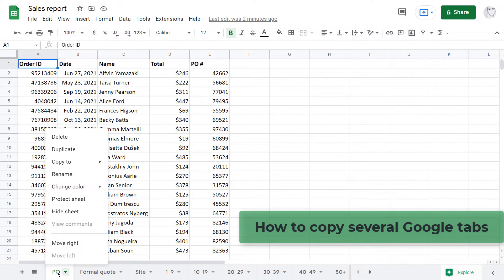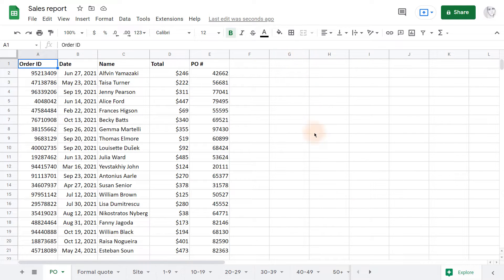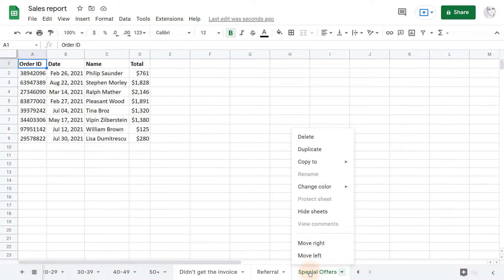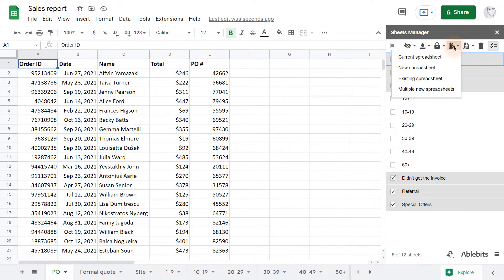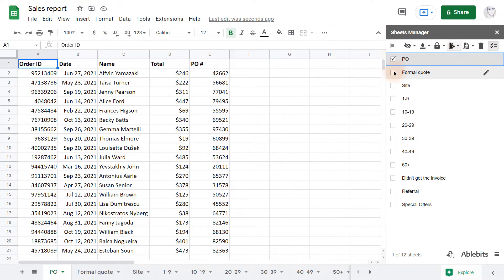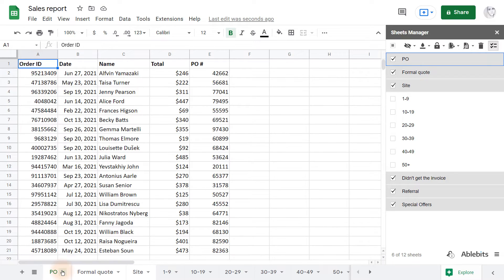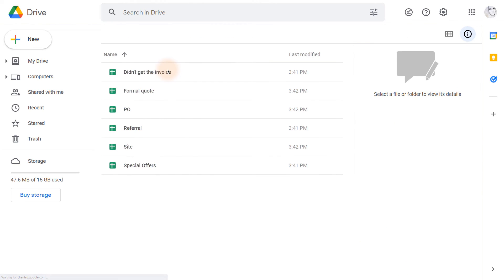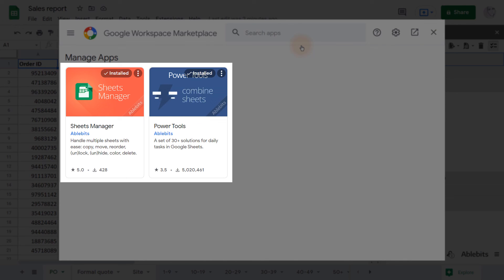How to copy multiple Google sheets using Sheets Manager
See how Sheets Manager copies several Google tabs to multiple new spreadsheets in one go. It's the easiest way to duplicate several sheets & copy them to a new/existing spreadsheet. Install Sheets Manager from Google Marketplace

00:00 Introduction to Sheets Manager
00:05 Why Sheets Manager
00:24 Duplicate tabs with Google Sheets means – drawbacks
00:57 Duplicate all selected tabs with Sheets Manager – the handiest way
01:23 Copy Google sheets to a new/existing spreadsheet
01:41 Copy multiple Google sheets, each into its own spreadsheet
02:25 Wrap-up